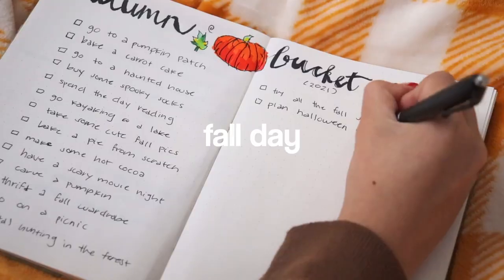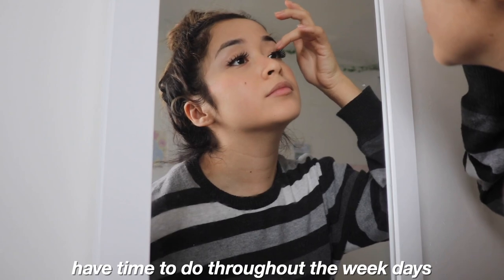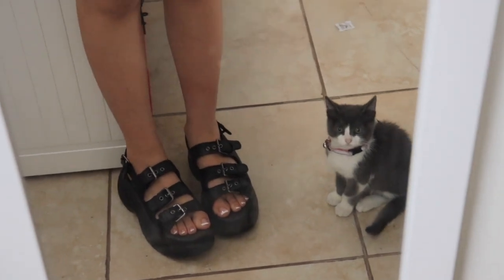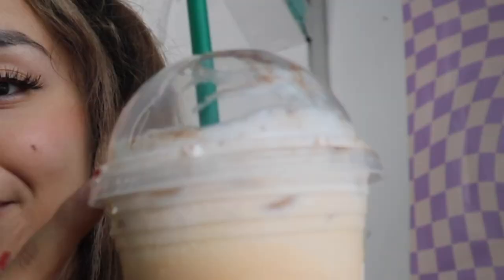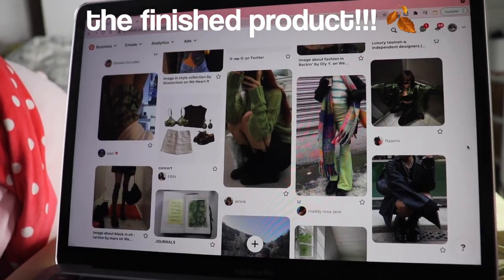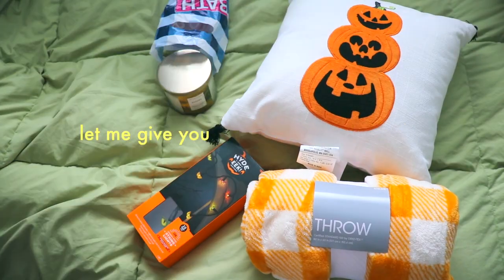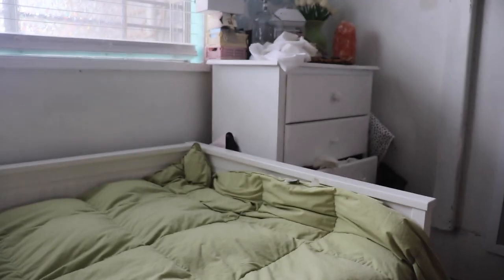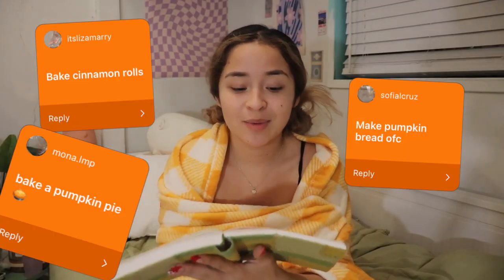FALL DAY IN MY LIFE | decorating my room, new nails, pumpkin spice drinks, my bucketlist + more!! 🍂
welcome to this super fun FALL vlog 🍂 we will be preparing for the fall (aka my fav season) 🎃 if u see this comment what is on your fall bucketlist!!

☆ instagram ☆ @adeladadoll
☆ depop/poshmark ☆ @adeladadoll
☆ spotify ☆@adeladadoll
☆ tik tok ☆ @adeladadoll
☆ pinterest ☆ @adeladadoll

links to stuff i mentioned/showed:
green keyboard
yellow blanket
pumpkin pillow
led string lights

☆discounts ! ☆
yesstyle code for $$ off  "ADELALA"